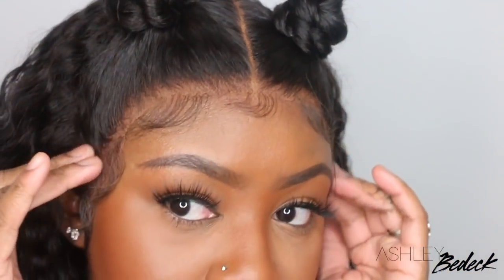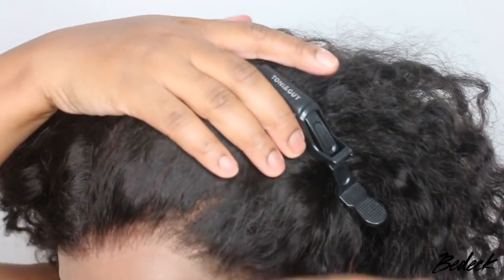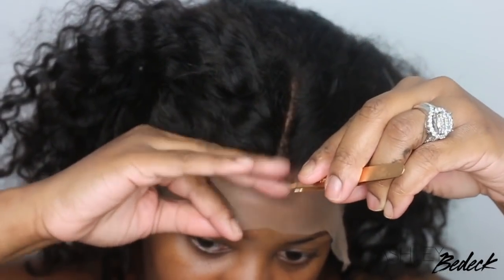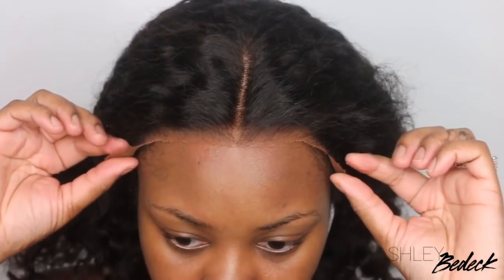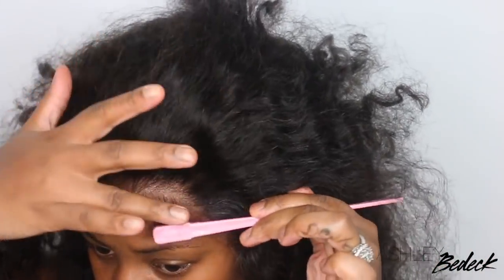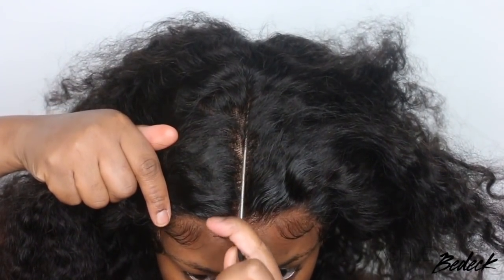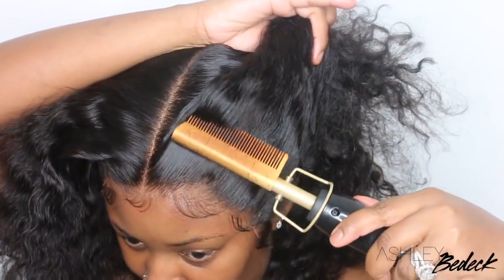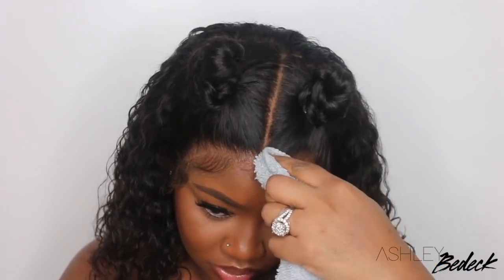What Wig?!! You can wear it to go SWIMMING!!! ft. GeniusWigs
Fast and Easy Two Way Styles in One Wig
Wig Will Be Straight Dry&Iron
Transfer to Wavy Curly Wet
Undetectable Pre-Tint Transparent Lace
6inches parting space
*NEW* WET&WAVY WIG is Revertible between curly and straight! it will be in straight look when you first received it, Spray some water when you want to transfer it to a curly look. the curls will hold forever until you flat iron the hair again! and it will not become loose no matter how many times you transfer it.

Wig SKU: GWL12
Hair length:14in Bob Style
Hair Density:180%
Dry Version Status: Yaki Straight

▷PRODUCTS USED:

Electric Hot Comb
Foam Lotion
Wax Stick
Brown Girl Nude Wig Caps
Foundation (to tint lace)
Concealer (in parting)
Holding Spray
Gold Spray Bottle
Flat Iron
Moisturizing Lotion

▷ SEND ME STUFF:::
Ashley Bedeck

♡ SMOOCHES ♡